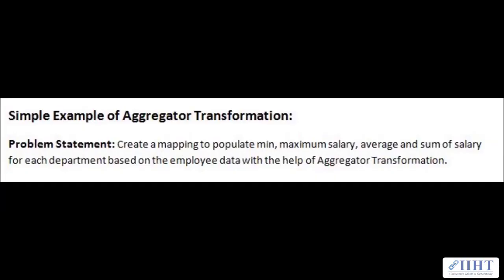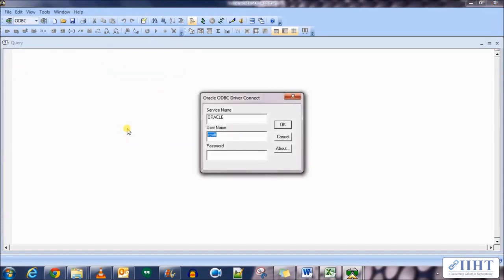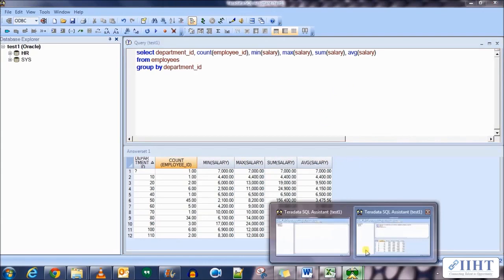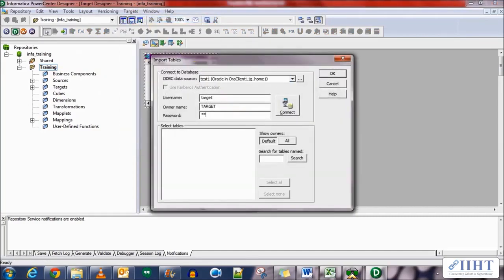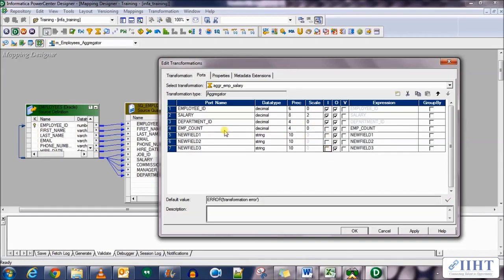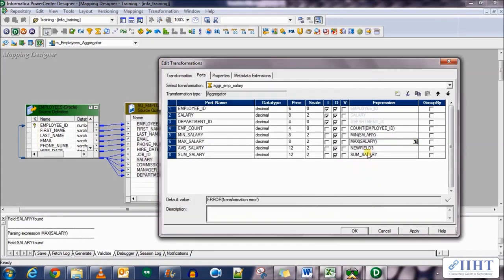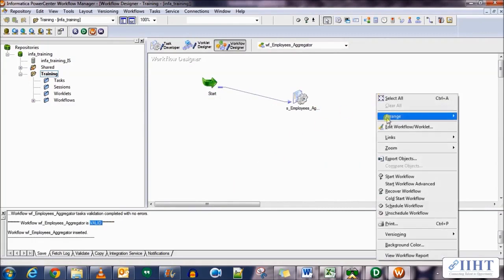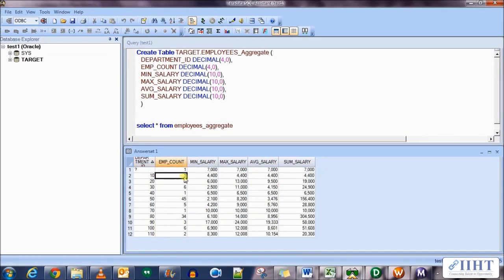091 Use Of Aggregator To Remove Duplicates Concept